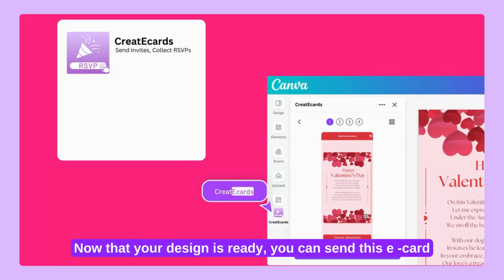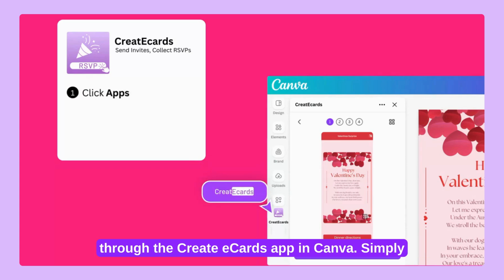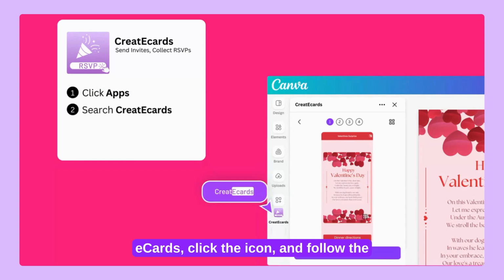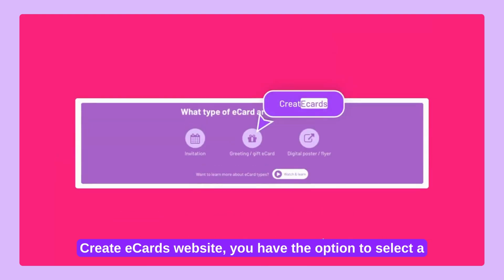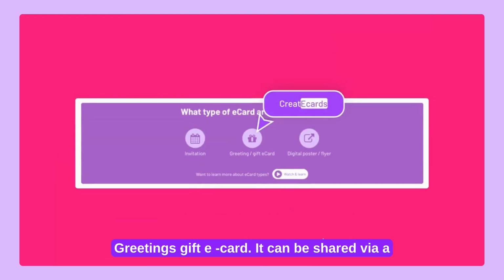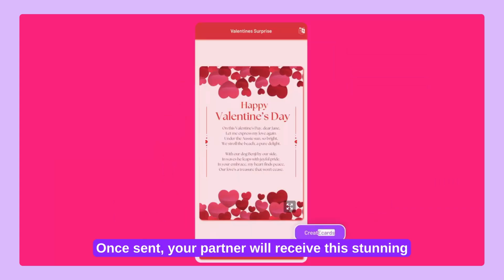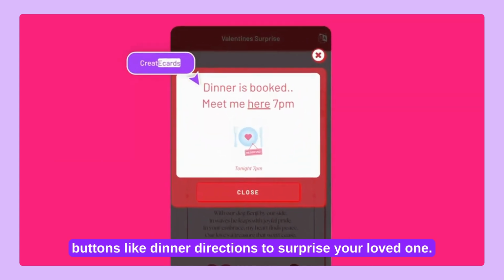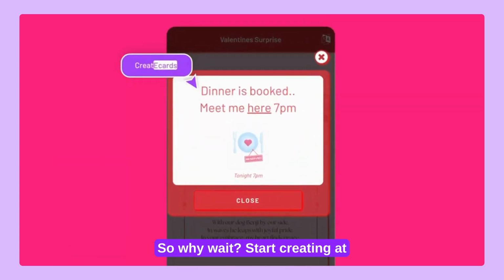How to Make a Valentine's card with Canva & Magic Write AI (Easy eCard!)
💌 Create a Beautiful Valentine's Card in Minutes with Canva! 💌

In this video, learn how to design a stunning Valentine's Day eCard using Canva Magic Write and the CreatEcards app. Whether you're crafting a heartfelt rhyming poem or adding personal touches, this tutorial will guide you step by step.

✨ What You'll Learn:
✔️ How to add text and personalize your design
✔️ Using Canva Magic Write for AI-generated romantic messages
✔️ Sending your eCard through the CreatEcards app

📩 Send your custom Valentine’s card today! Try it at createcards.io

⏳ Timestamps:
[00:00] Introduction
[00:11] Adding text to your Valentine’s Day design
[00:23] Using Canva Magic Write for a custom poem
[00:37] Personalizing your message
[00:51] Sending your Valentine’s card with CreatEcards
[01:00] Sharing options & final tips